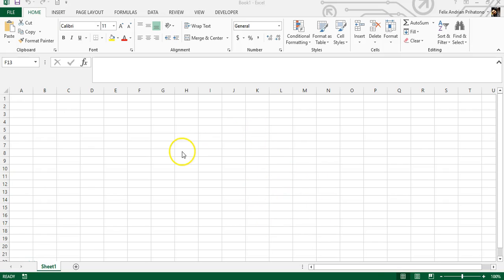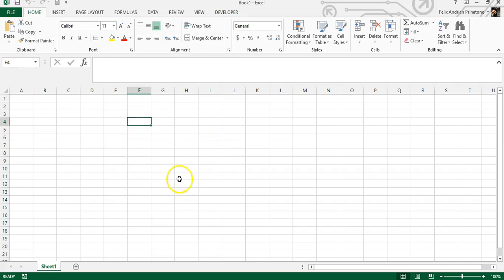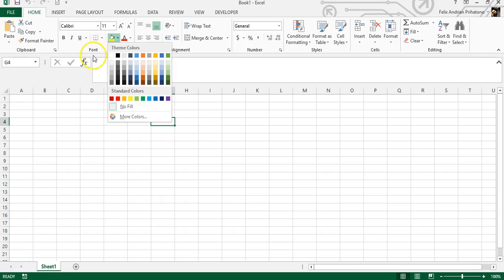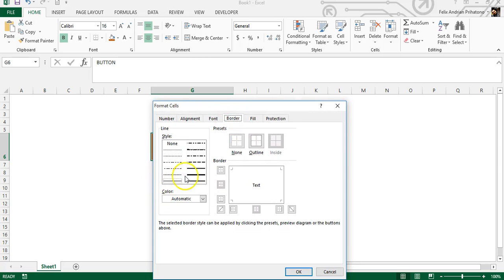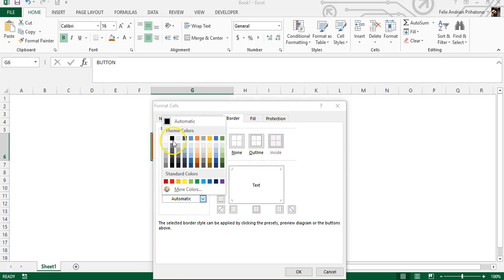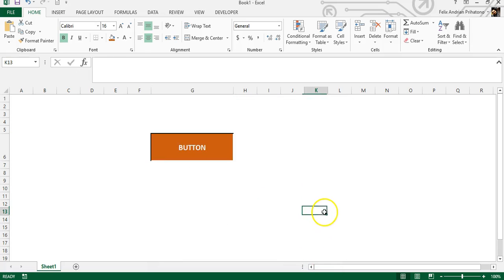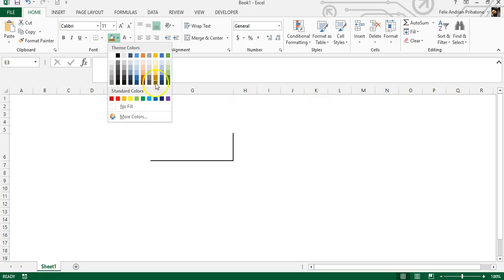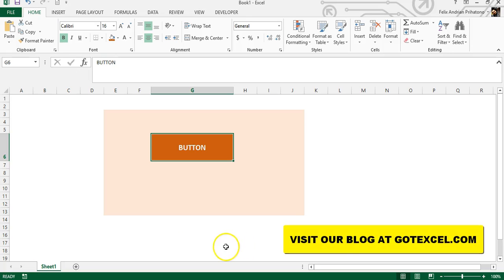[BASIC] How to format cells or range as button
This is a short video which will show you how easy to format range or cell to look  like a button